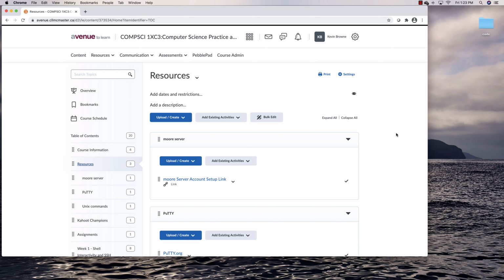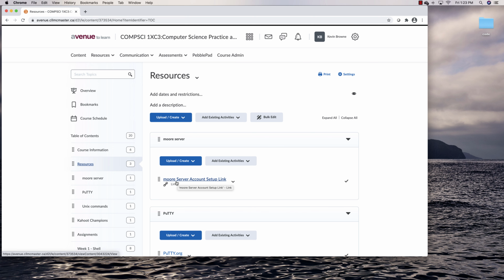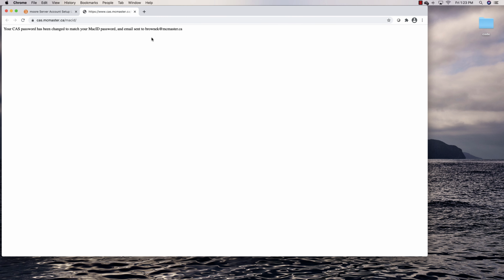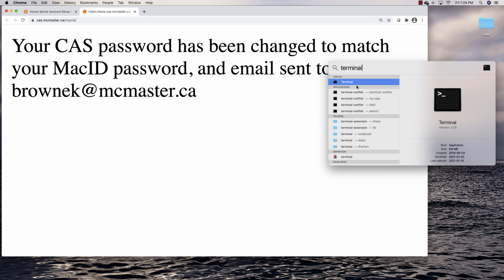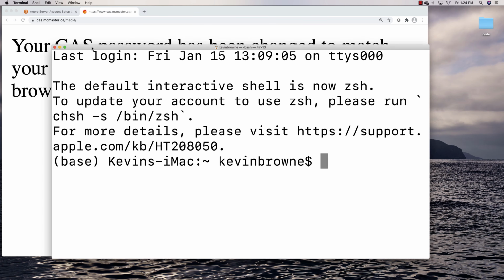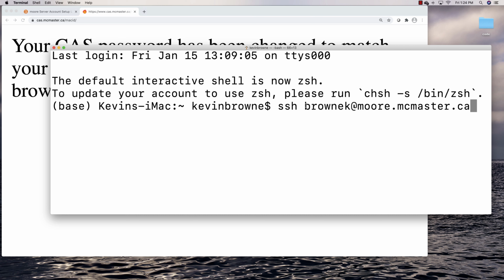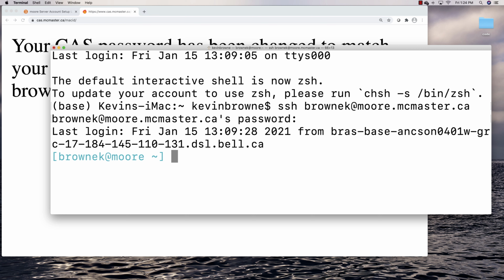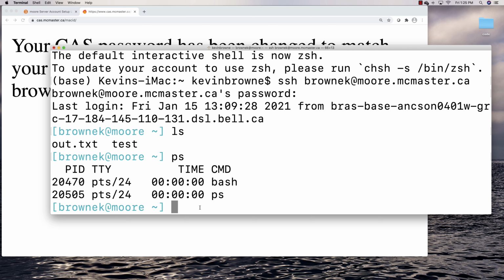Accessing your moore account with SSH on a Mac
How to access your moore acount using SSH on a Mac machine (Linux is very similar).